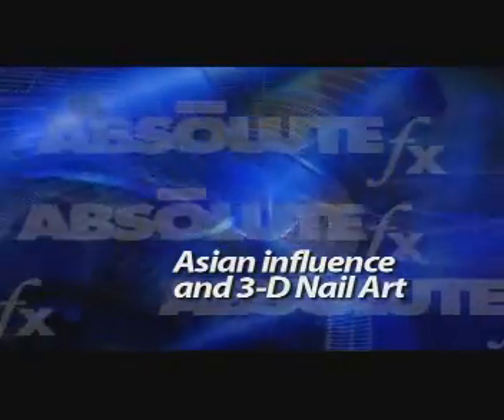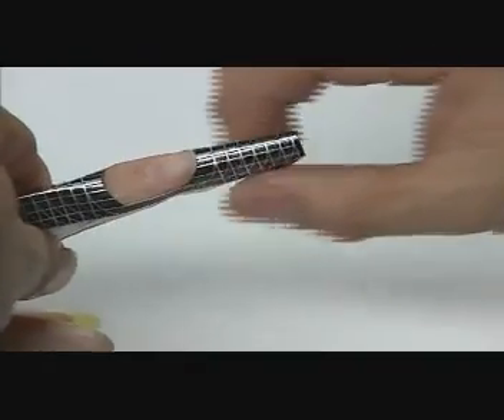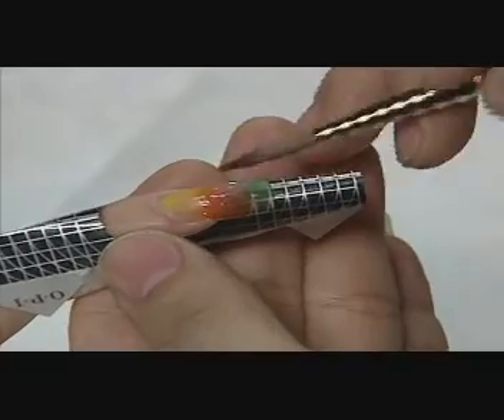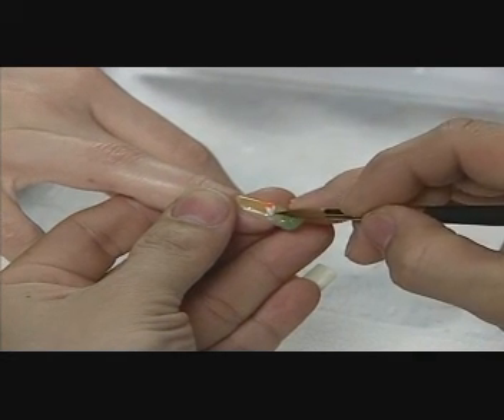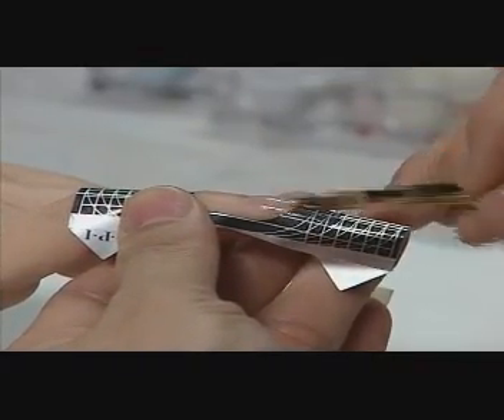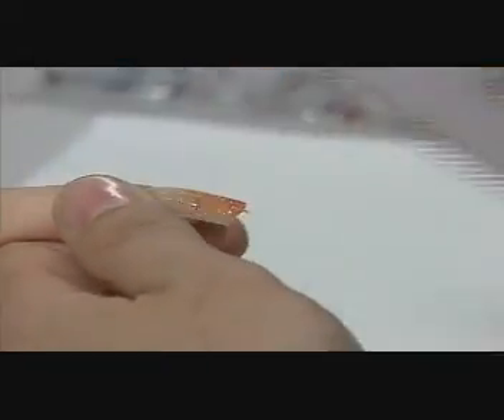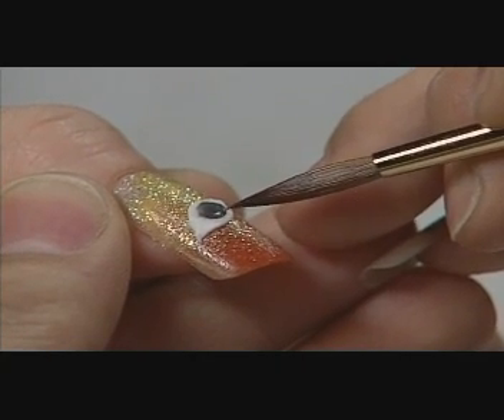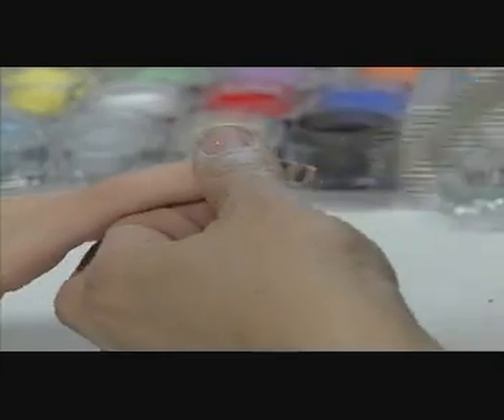OPI AbsoluteFX Asian Influence & 3D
OPI AbsoluteFX

This line of professional nail products is a blend of the best qualities of Standard and Fast-Set Acrylics to get you the flexibility you need, while still drying when you want it to.

OPI - The World Leader in Professional Nail Care

The world's largest manufacturers of professional nail care products, whose more than 300 colors are noted for their vibrancy, staying power, and style.